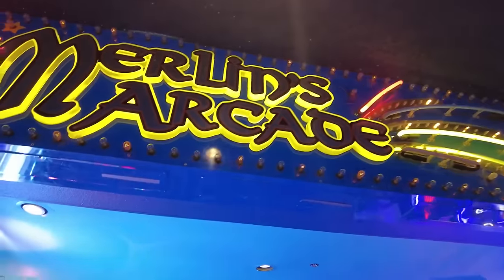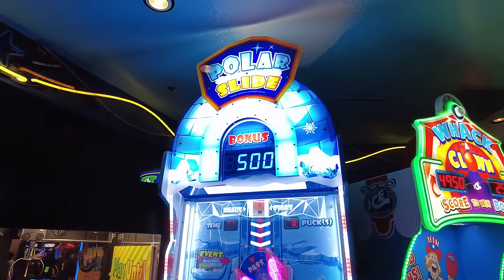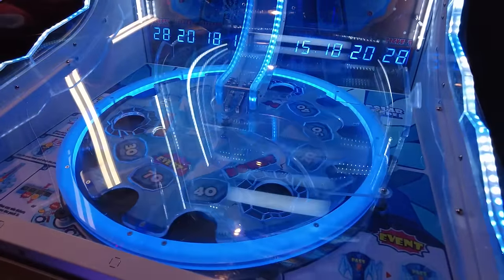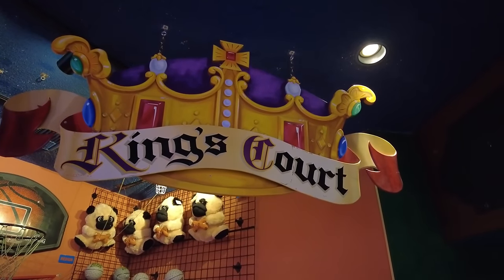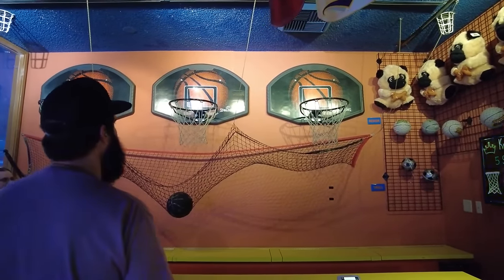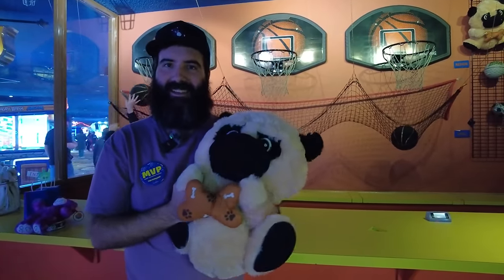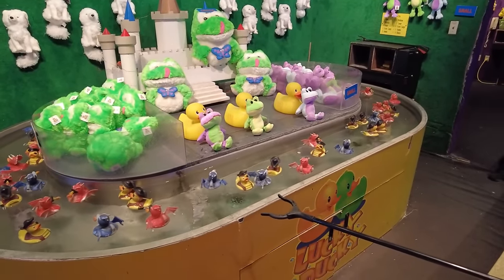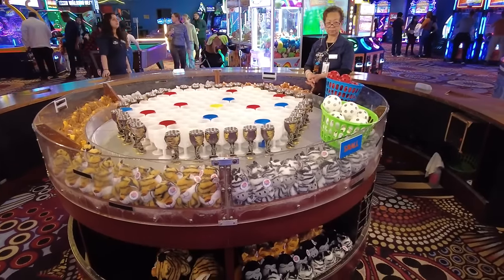Conquering the Fun Dungeon: Arcade & Carnival Games Galore!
Thank you to the Fun Dungeon for providing our gameplay for this video!

Get ready for some serious fun! Join us as we take on the epic challenges of the Fun Dungeon. We'll be putting our skills to the test on a variety of arcade games, from classic claw machines to thrilling new pushers. We'll also be venturing into the world of carnival games, trying our luck at bushel basket, basketball, goblet toss, and maybe even winning some giant stuffed animals!

Will we conquer the Fun Dungeon and walk away with pockets full of tickets and prizes? Tune in to find out and see if you can handle the fun-filled frenzy!